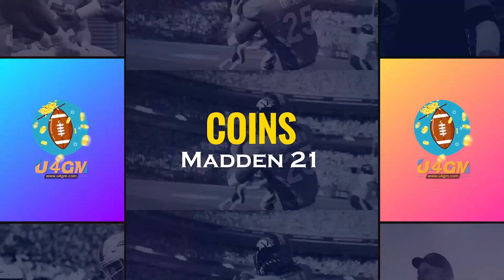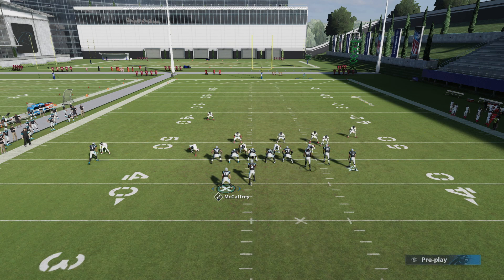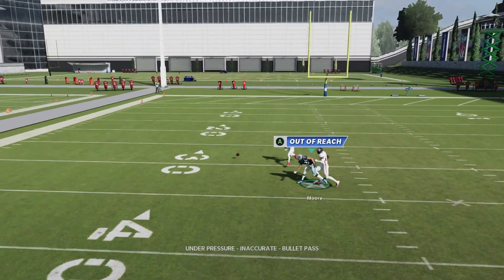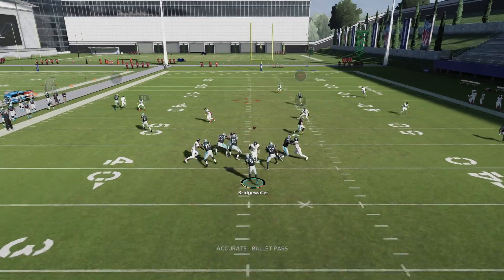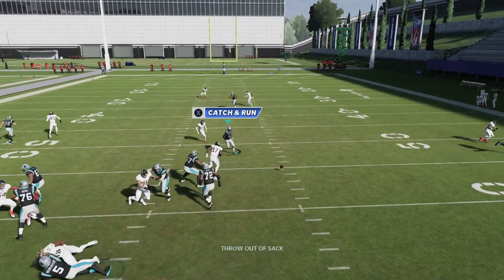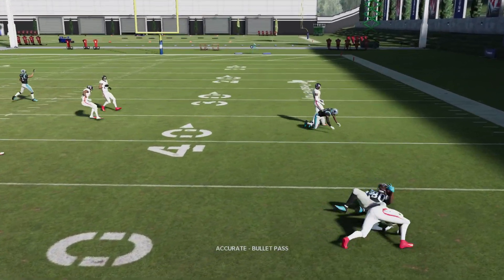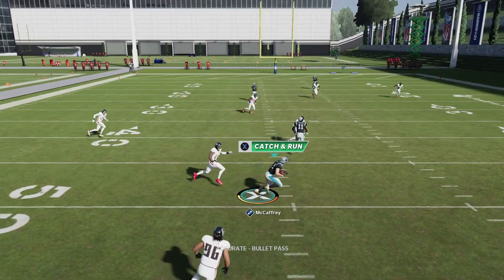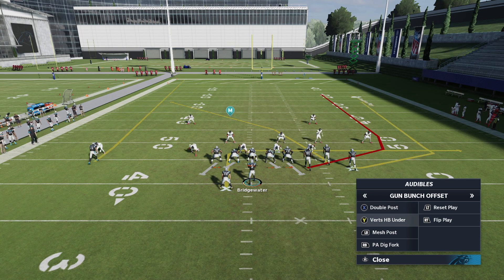FULL GUN BUNCH OFFSET OFFENSIVE GUIDE! LEARN A PRO STYLE OFFENSE!